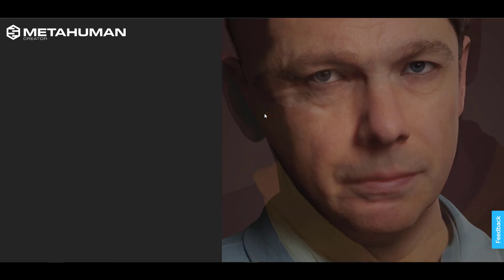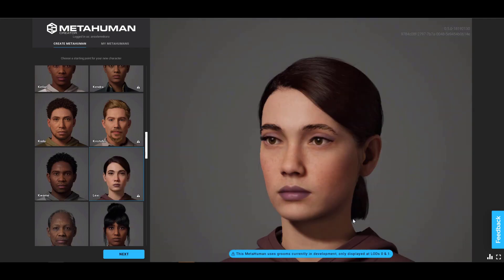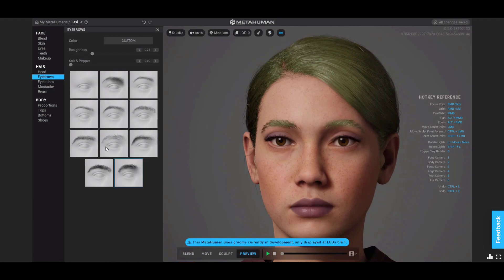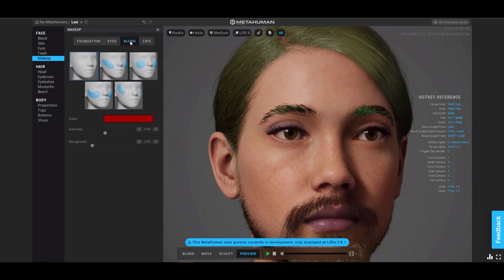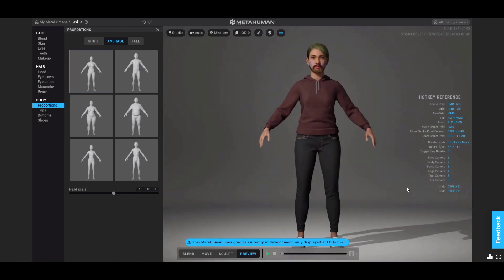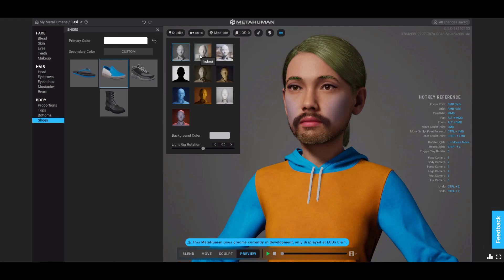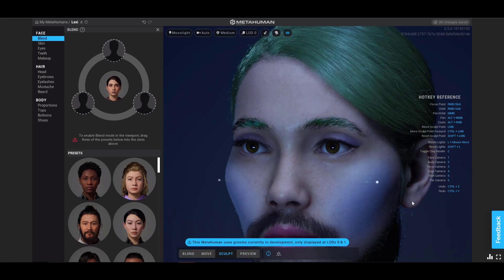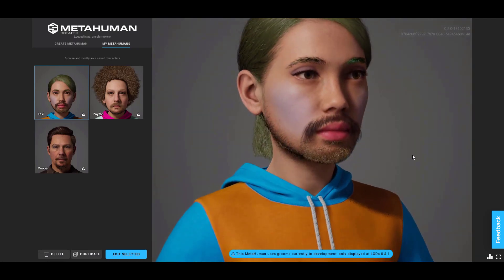MetaHuman 0.5.0 Released!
Metahuman 0.5.0 is here and this update comes with some aesthetic features and improvements to various parts of the character creation process.